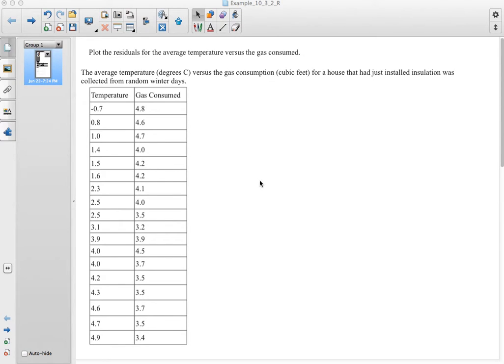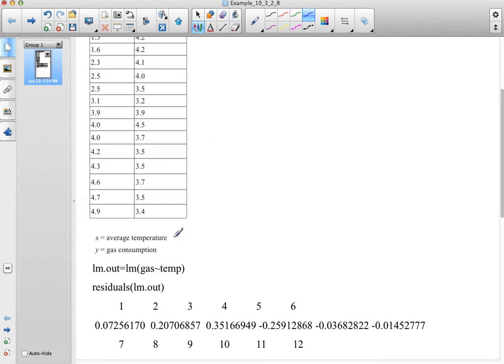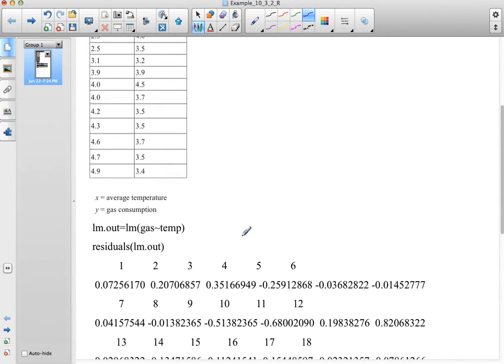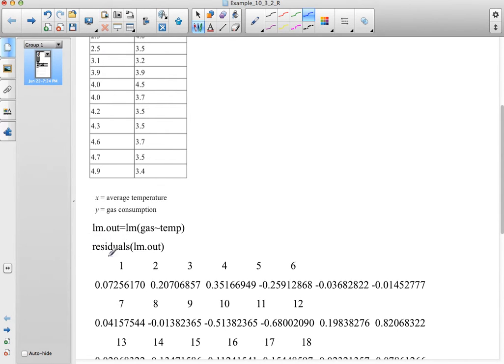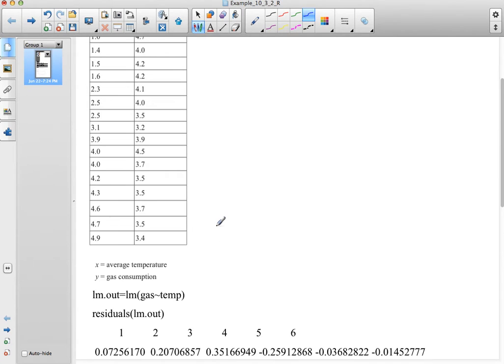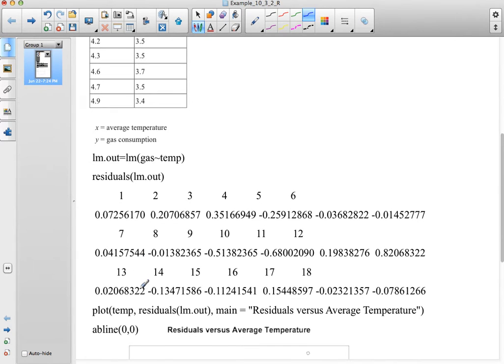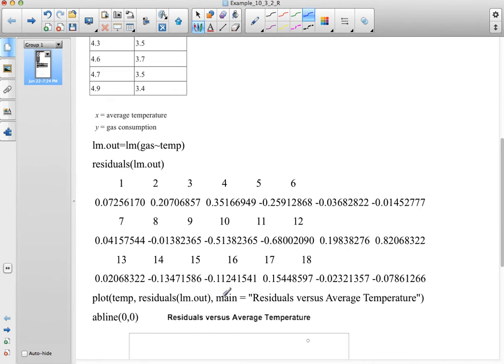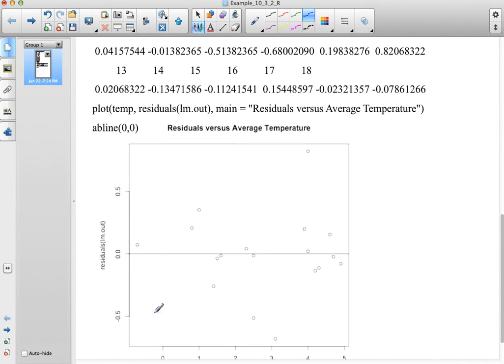residuals R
This video shows how to use R to calculate the residuals in a regression analysis.